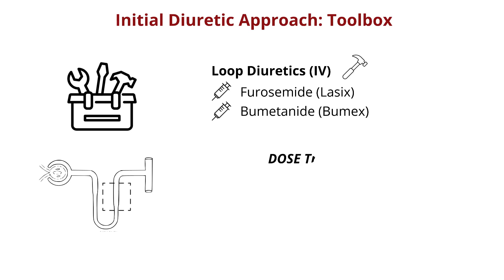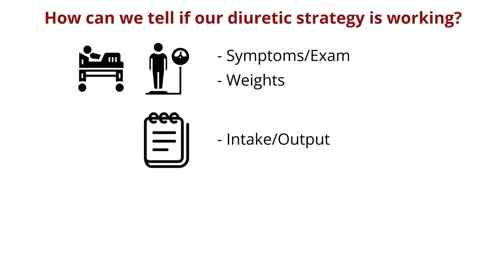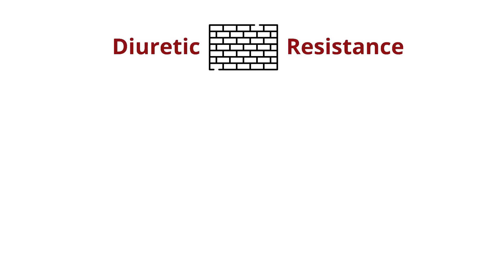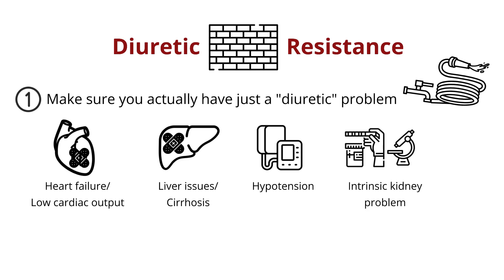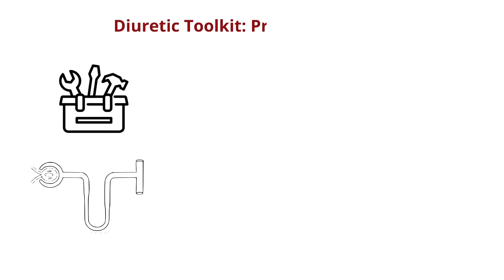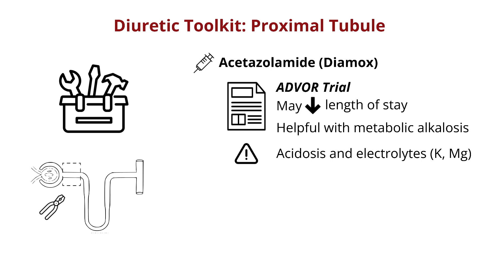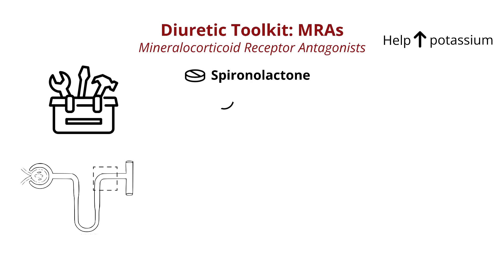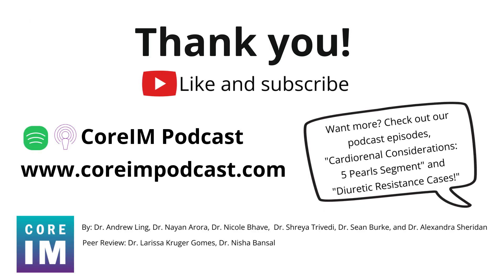Cardiorenal Syndrome Management Made Easy (Whiteboard Animation Part 2)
🫀💧Cardiorenal Syndrome? Build Your Diuretic Toolbox! | Approach for Med Students & Residents
Struggling with diuretic resistance or complex cardiorenal syndrome cases. Learn how to use loop diuretics, thiazides, acetazolamide, SGLT2 inhibitors, and MRAs effectively in patients. Perfect for med students, interns, and residents managing volume overload and heart-kidney interactions.